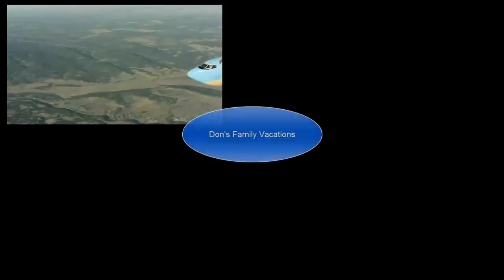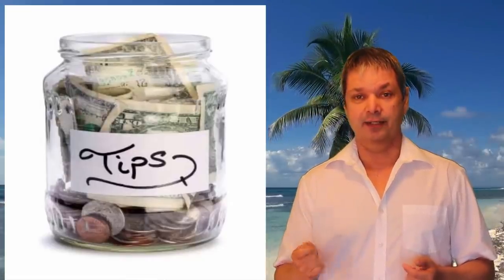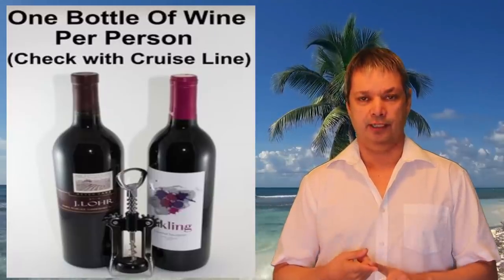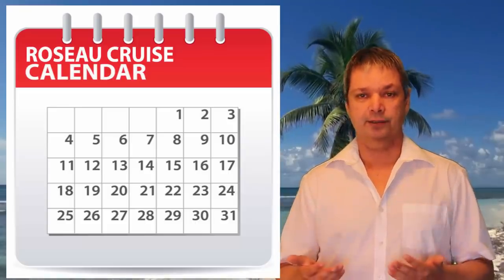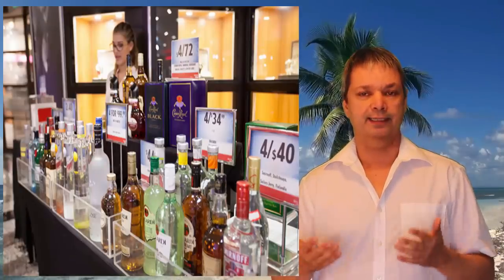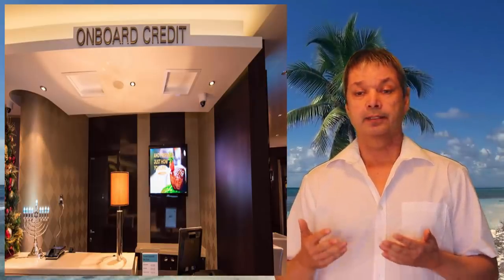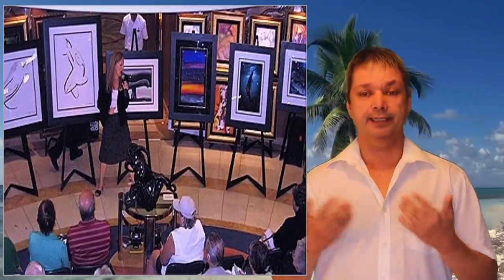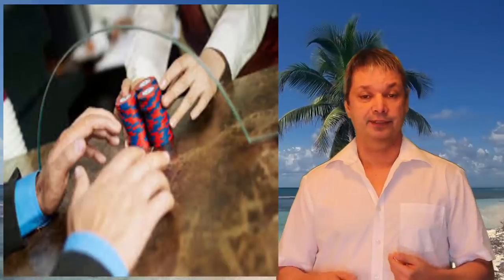25 money saving tips for your next cruise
25 money saving tips for your next cruise:  when it comes to cruises they can cost a lot of money.  here are my top 25 money saving tips for taking a cruise that won;t really stop you from enjoying your trip.

I hope you enjoy these 25 money saving tips for your next cruise

 Want to just brows through cruises and vacations without having to talk to someone?  feel free to have a look at this website with sales every week and trips going everywhere in the world